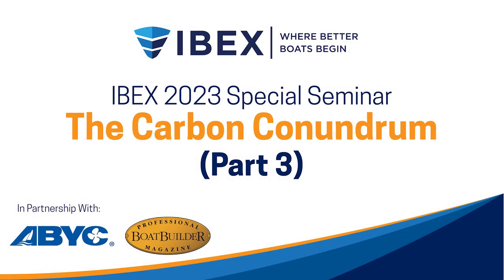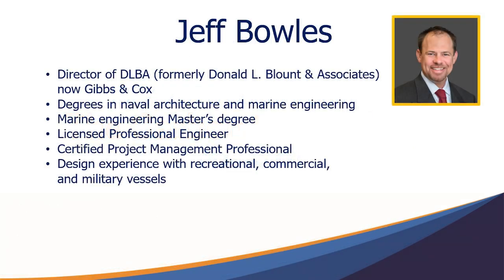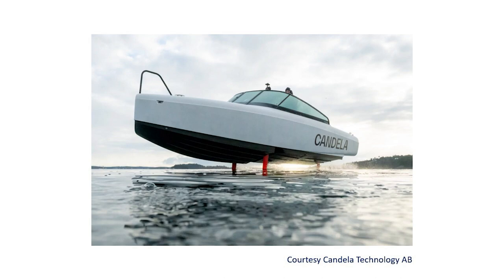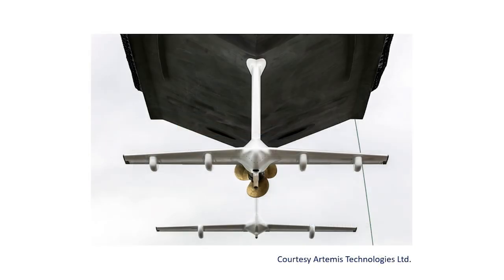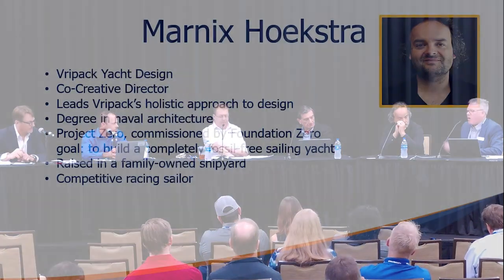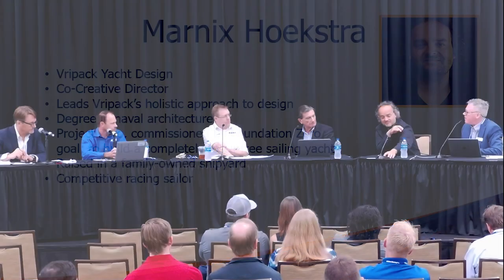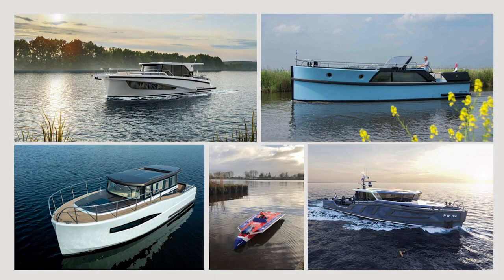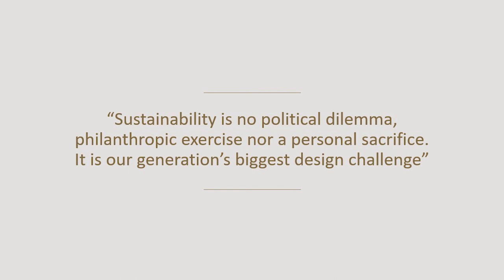The Carbon Conundrum - Part 3 | IBEX 2023 Special Seminar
Part 3: Jeff Bowles (DLBA/Gibbs & Cox) and Marnix Hoekstra (Vripack Yacht Design) share their viewpoints on US and European markets, and discuss hybrid technologies across recreational, commercial, and military vessels.

Seminar Overview: When it comes to fossil fuel consumption, today’s thriving boatbuilding industry is best defined by two extremes: At one end of the spectrum, designers and engineers load today’s production center consoles with five or six outboards of 12 cylinders each to indulge a market hungry for horsepower; at the other, teams of investment-fueled innovators push the potential of electric propulsion and hydrogen fuel by building clean-lined, lightweight, carbon fiber, foiling prototypes that promise sustainable if not thrilling performance. Our likely future lies somewhere in between, but to reach it boat designers, builders, and buyers will need to reconcile those divergent realities. Undoubtedly there will be successes and casualties along the way.